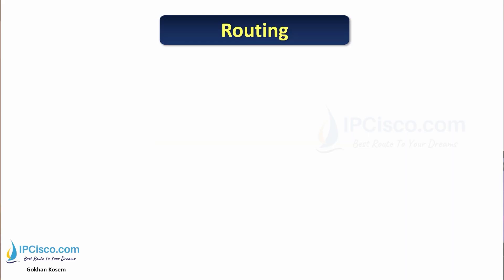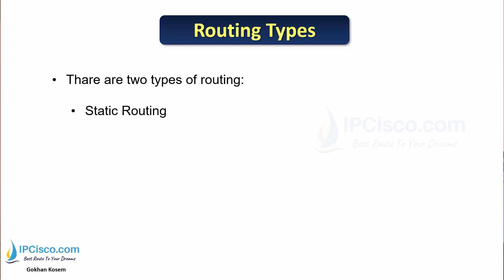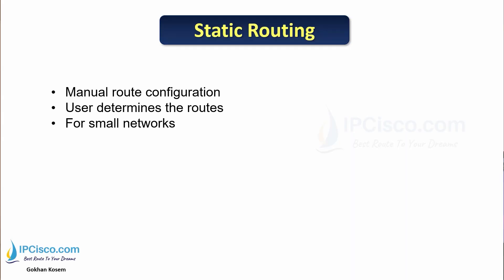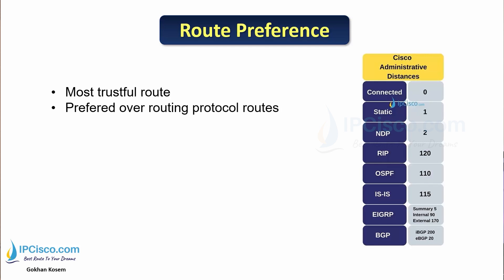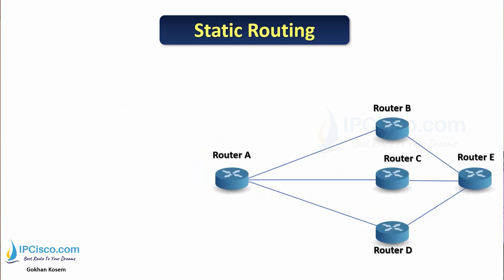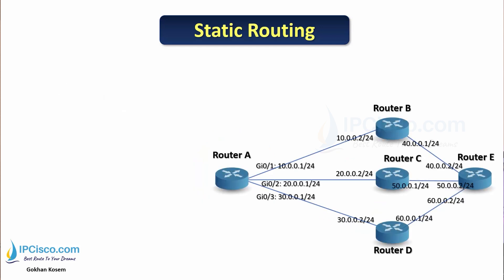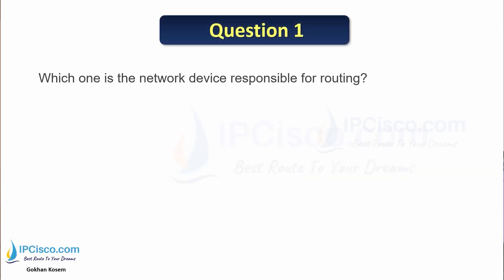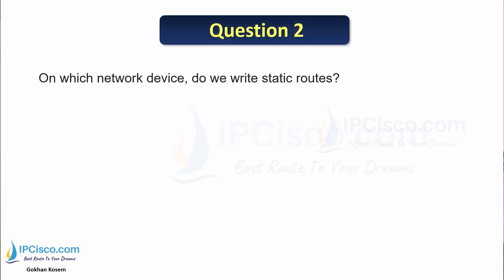Static Routing Secrets: Boost Your Networking Skills Fast!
In this lesson, we will focus on what is static route, why we use static routing, where we use static routing and asministrative distance of static routes on different vendors like Cisco, Nokia, Juniper and Huawei. You will also learn Cisco Static Route Configuration commands step by step.
We will also practice static routing with a topology. After end of the lesson, you will practice static routing by yourself. Are you ready to answer these question?
2025 CCNA 200-301 v1.1 Complete Course | CCNA Lesson 12 | Cisco What is Static Route
What is a Static Route? Static Route Overview